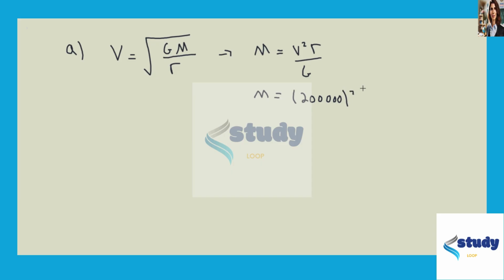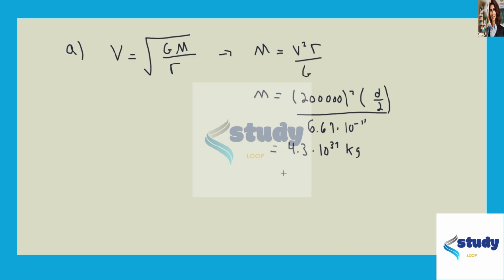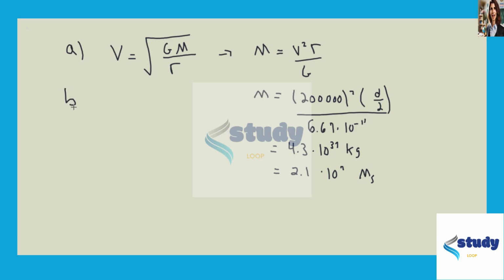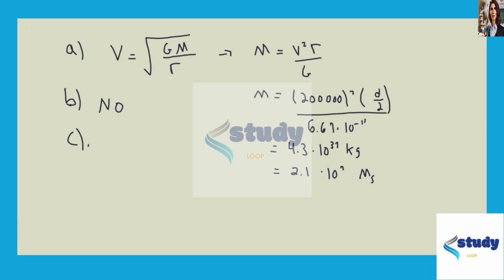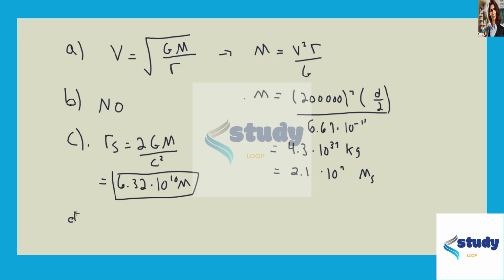Astronomers have observed a small, massive object at the center of our Milky Way galaxy see Section